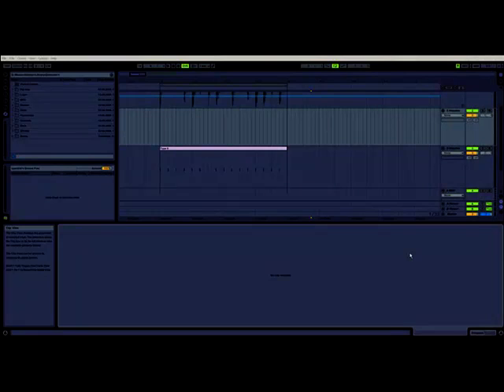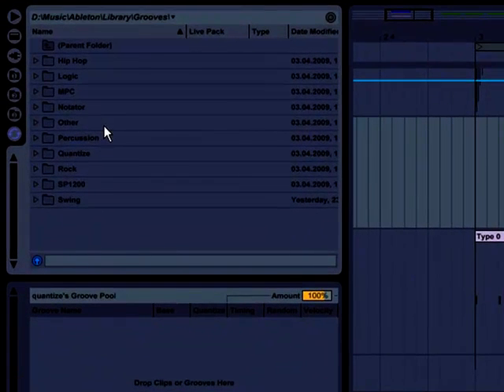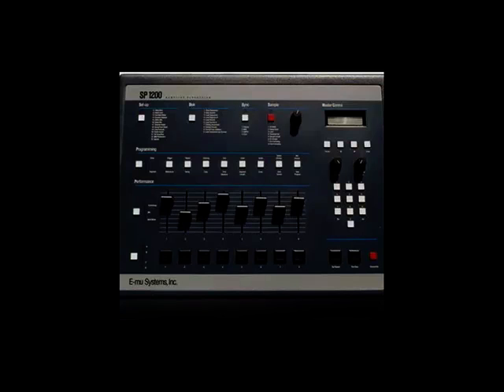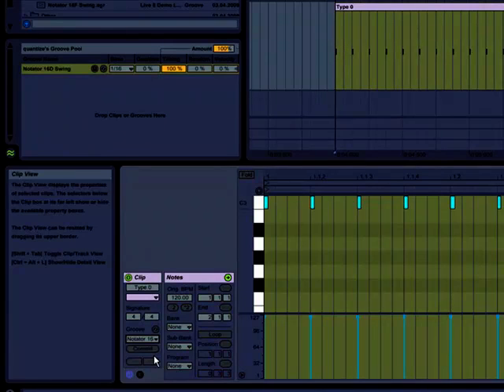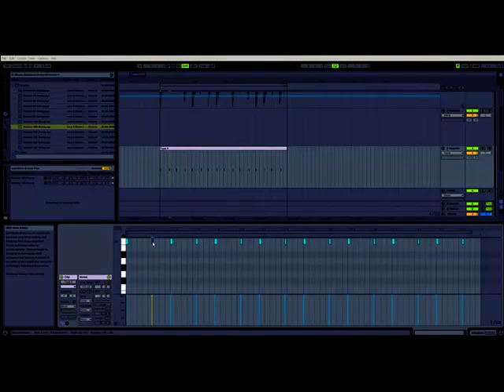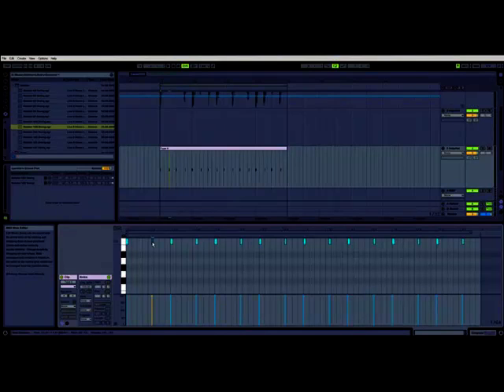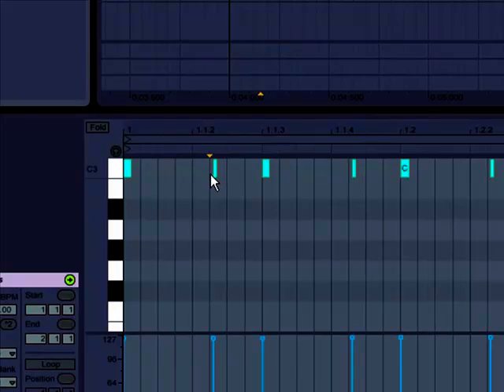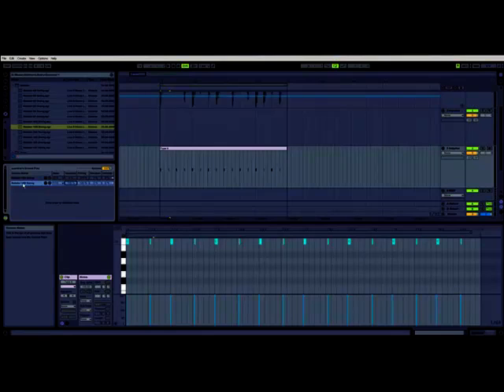Ableton Live 8 Groove Quantize Tutorial Part 1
In this video I go over some features, tips and things to watch out for concerning the new groove quantize features of Ableton Live 8.